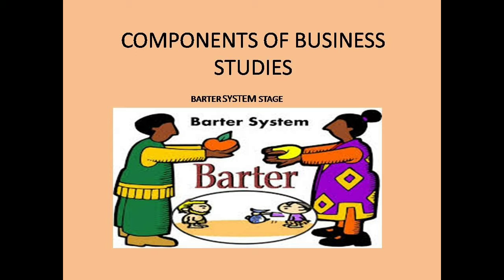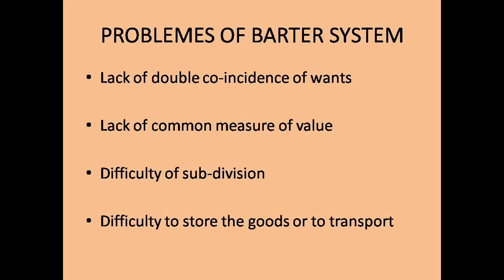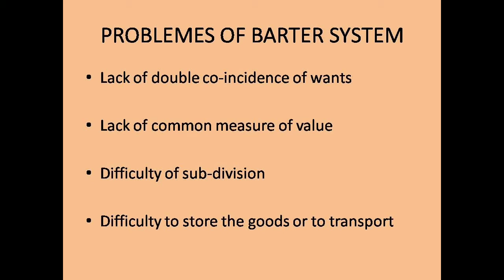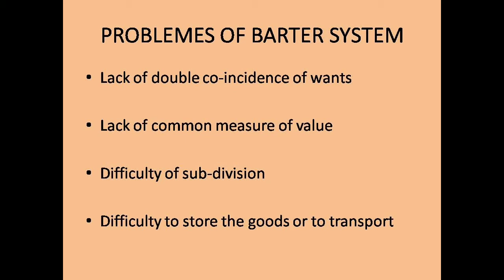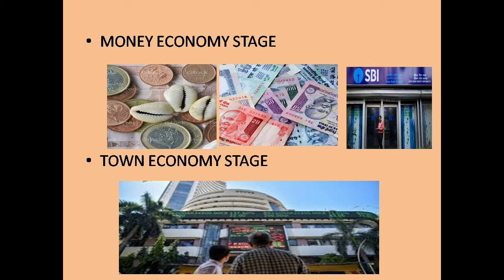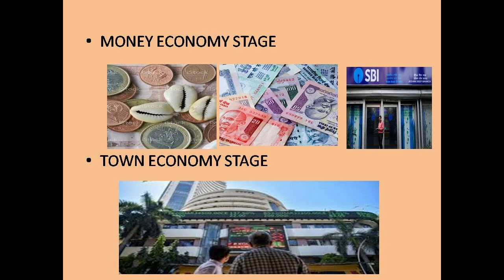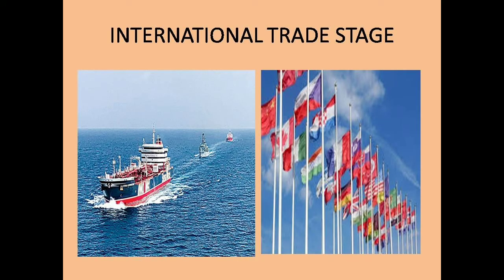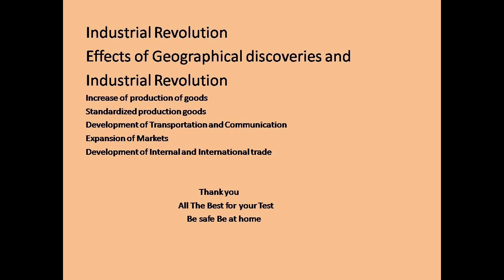COMPONENTS OF BUSINESS STUDIES | 8TH STD | A PUSHPA | KARNATAKA